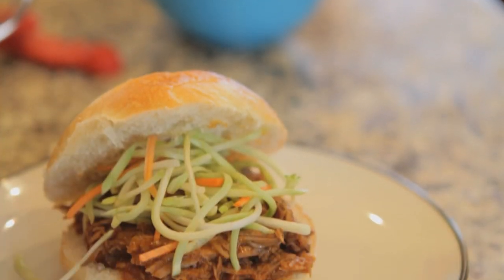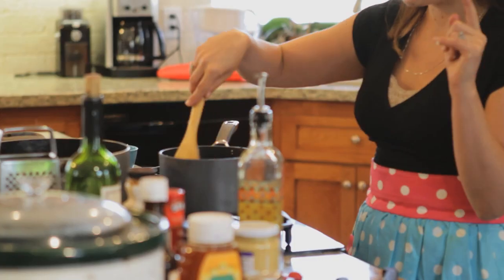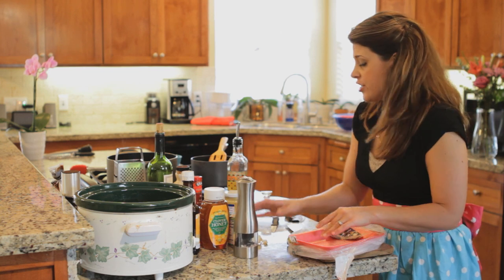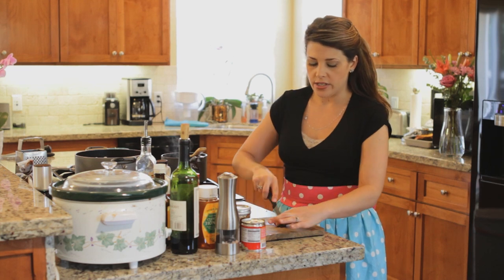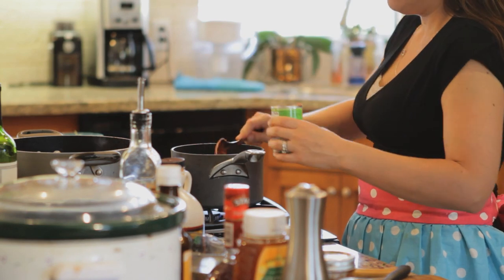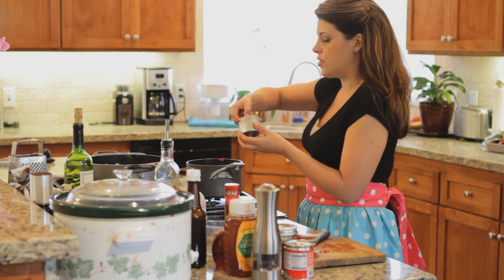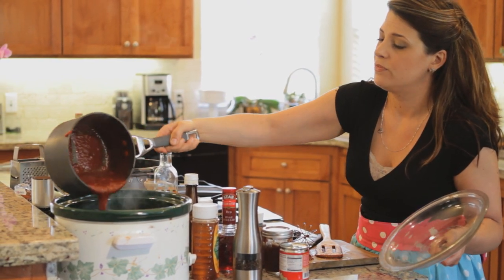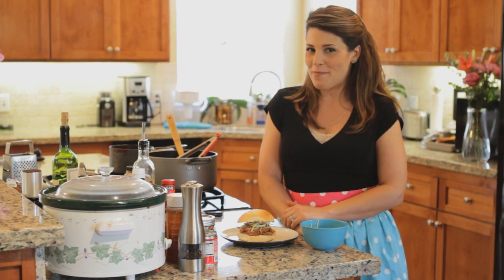How to Cook BBQ Pulled Pork in a Crock-Pot With a Smoky Flavor : Skinny Recipes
Cooking BBQ pulled pork in a Crock-Pot is something that you can do to add a nice extra smoky flavor. Cook BBQ pulled pork in a Crock-Pot with help from a weight loss guru who lost 150 pounds in 11 months by cooking and eating real food in this fee video clip.

Bio: Audrey Johns is a weight loss guru who lost 150 pounds in 11 months by cooking and eating real food, and not by demonizing it.

Series Description: Eating healthy doesn't have to be the huge commitment that a lot of people think it is, and you most certainly don't have to cut delicious food out of your diet altogether. Get tips on skinny recipes with help from a weight loss guru who lost 150 pounds in 11 months by cooking and eating real food in this fee video series.